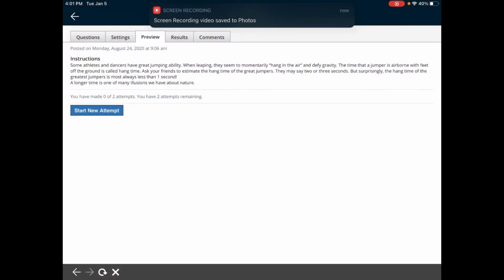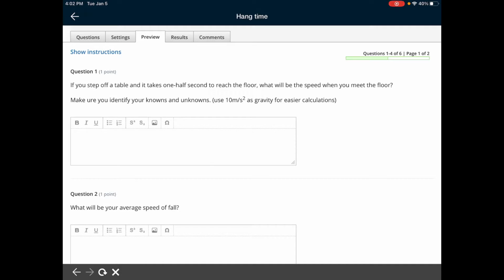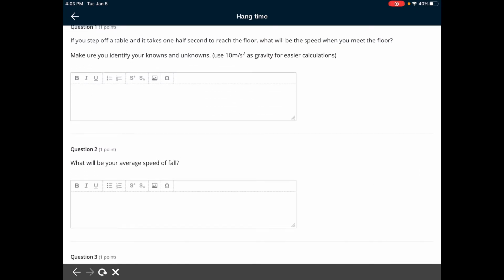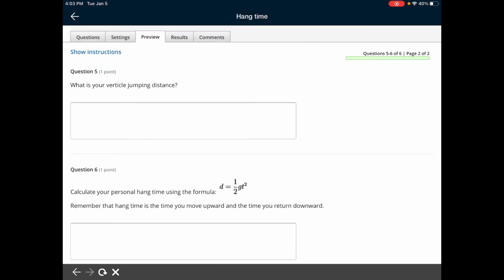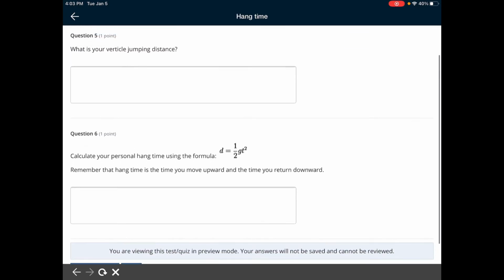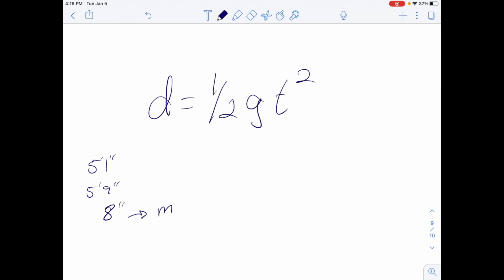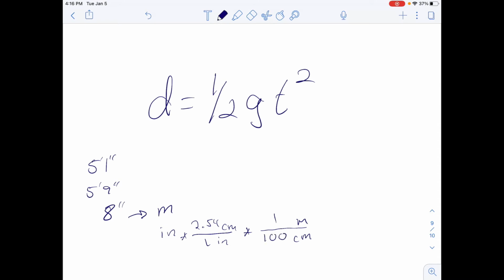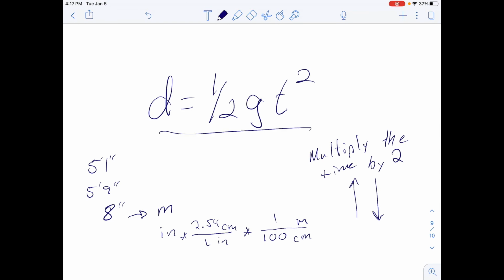Hang Time intro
Introduction to the Hang Time Lab